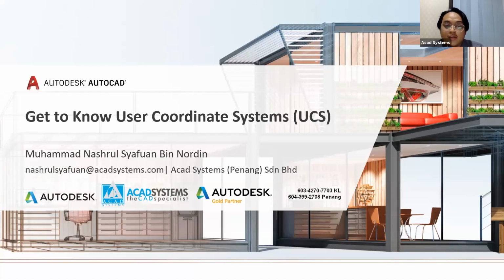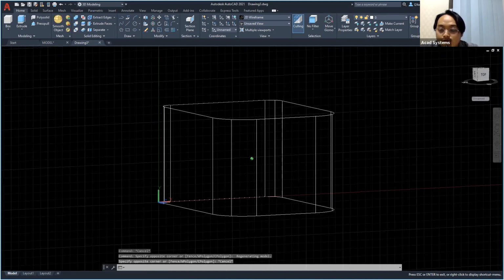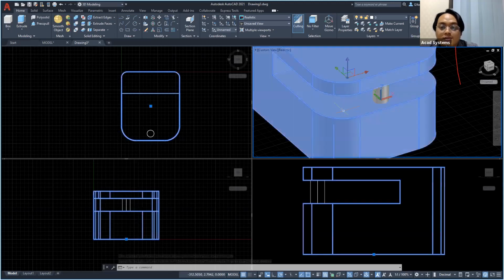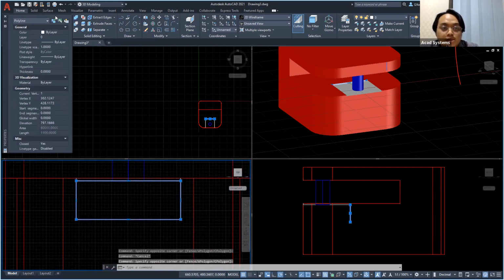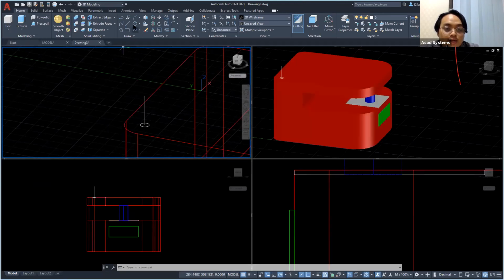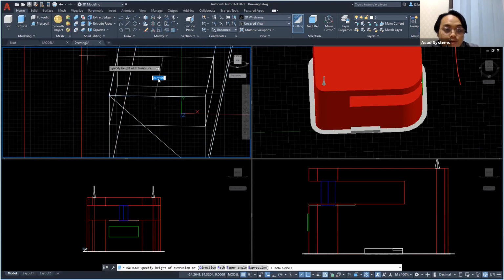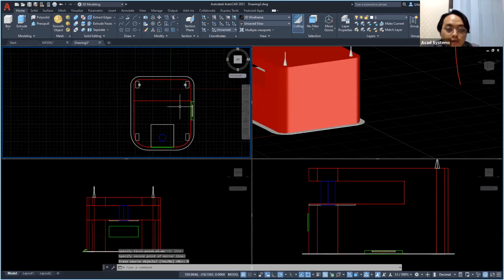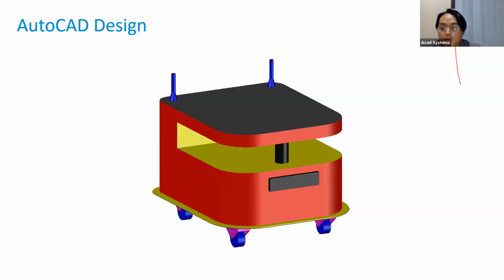Get to Know UCS in AutoCAD by Acad Systems Sdn. Bhd.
Get to Know UCS in AutoCAD

The User Coordinate System (UCS)  in AutoCAD is a moveable Cartesian coordinate system that establishes the XY work plane, horizontal and vertical directions, axes of rotation, and other useful geometric references. You can change the UCS origin and orientation for convenience as you specify points, enter coordinates, and work with drawing aids, such as Ortho mode and the grid.

The UCS can sometimes be confusing to configure but in this free online lesson, you will get to know what is UCS and how to configure it. It will also help you to reduce time in drafting and drawing as you can set the drafting plane to your liking and suitability. Drawing in multiple planes will no longer be an issue and perplexing.

Topics cover:

Discuss the basic of UCS
Describe the viewport configuration
Use UCS and viewport for basic CAD practices

This free online lesson will guide you to explore the use of  Autodesk AutoCAD to improve the productivity.

Date: 26th January 2021 (Tuesday)
Time: 1430 pm to 1500 pm